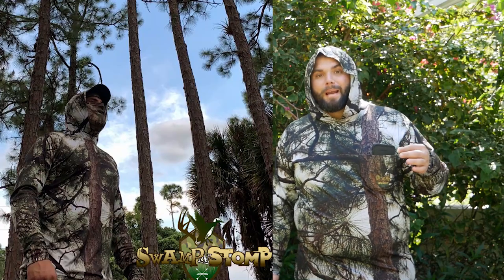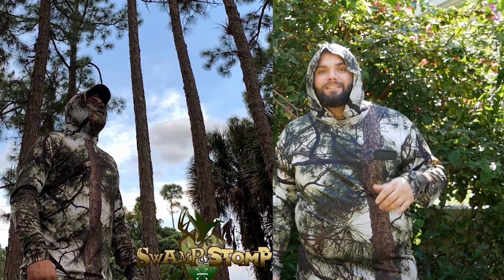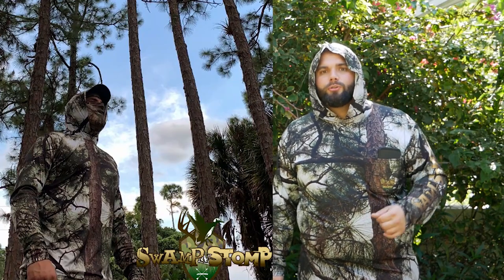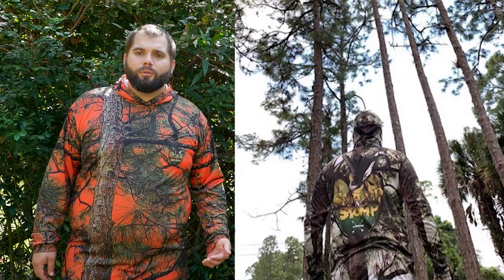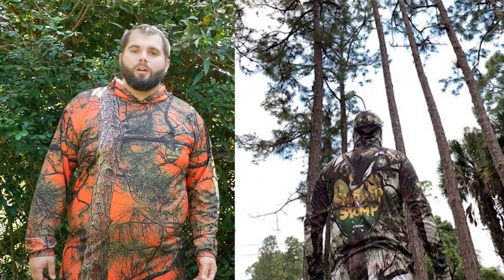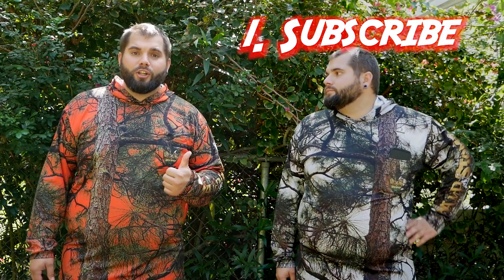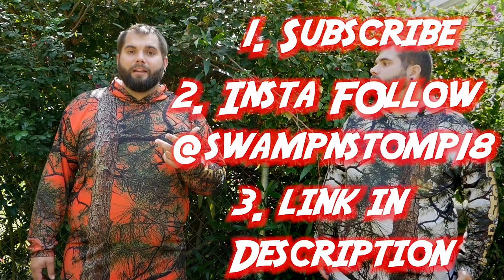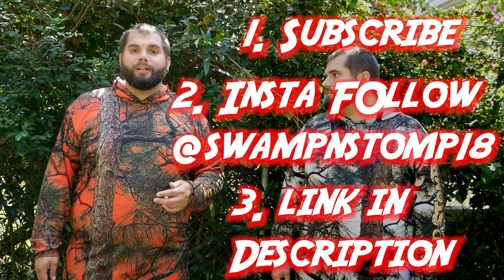Quarterly Hunting GIVEAWAY 2020 1st Quarter: $84 value in camo gear! (Swamp N Stomp Raffle #1)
That's a total of three entries that will be automatically entered into future raffles as long as you remain a subscriber, follower and e-mail recipient.

ATTENTION!:
- Make sure your subscriptions are set to 'public', if they are still set to private (the default setting) we will not be able to see your name in our subscriber list, and you will not be entered in the raffle.
- Swamp N Stomp will pay for domestic shipping to the lower 48 states. Shipping to Hawaii, Alaska, and international shipping must be paid by the winner.

This kicks off our quarterly give away, meaning we will be giving away hunting, fishing, camping or outdoor gear to a lucky follower every 3 months. This current raffle will run until the end of March, but signing up secures you an entry in all future raffles.